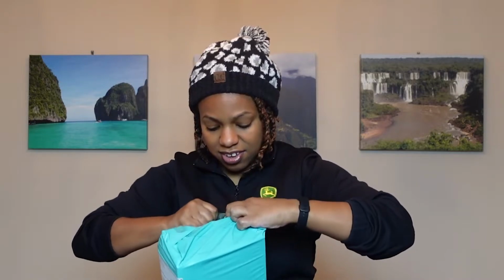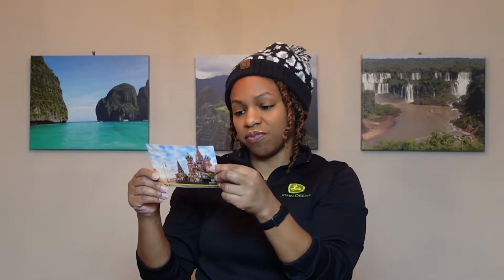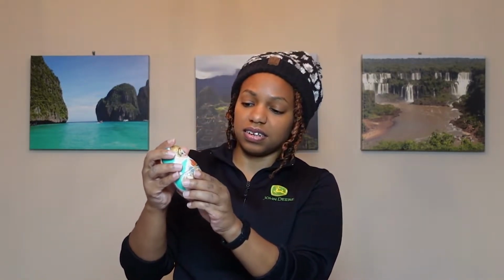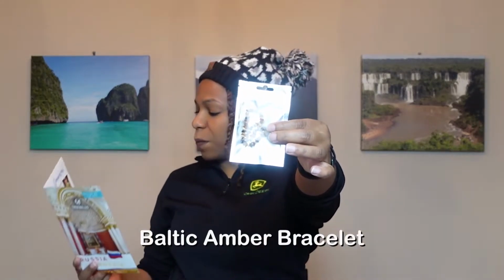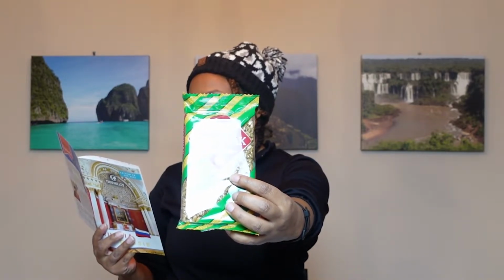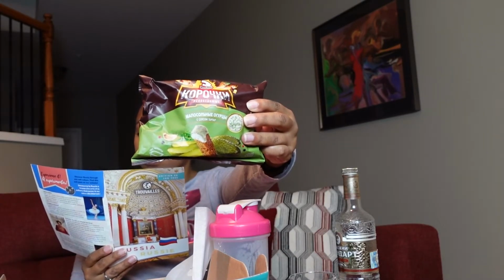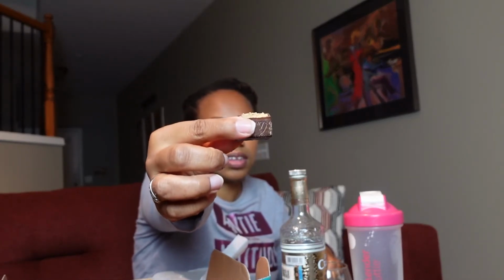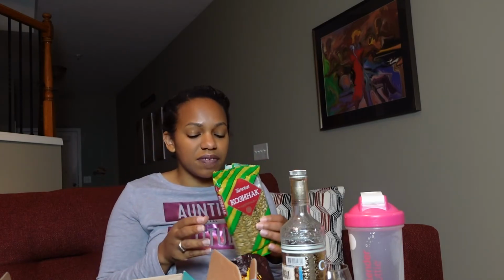Trying Russian Snacks | Trouvailles Box | Travel Subscription Box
CHECK OUT THE CHAPTERS BELOW TO SKIP TO SECTION YOU ARE MOST INTERESTED IN!!!

Are you interested in trying Russian snacks? Or possibly you want to travel the globe but you aren't able to do so? Or maybe you want to give a gift to a traveler? Well look no further as this video answers each of those questions and more!

In today's video, I will be unboxing The Trouvailles Box, a Canadian based business! This is a bi-monthly subscription box that sends out a mix of snacks, home decor, bath & body, kitchen tools, wearable accessories and MORE from a different country EACH BOX!

Watch today's video to learn about this box, see my unboxing, watch me try the snacks inside and give my final thoughts on the box!

Purchase my professional photos at kitatheexplorer.darkroom.tech.

CHAPTERS:
Preview 0:00
Intro 0:01
About Trouvailles Box 1:00
Unboxing 3:02
Trying Russian Snacks 11:48
Review, Discount Code & Outro 16:53